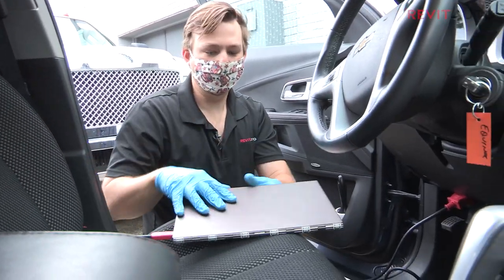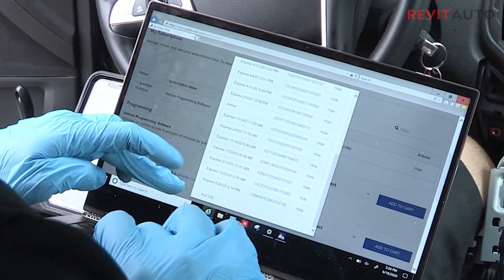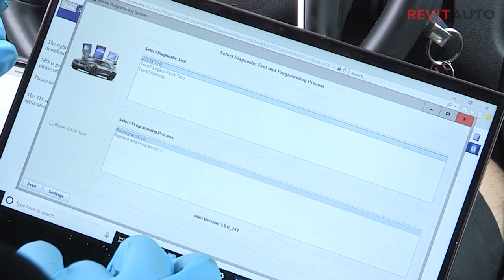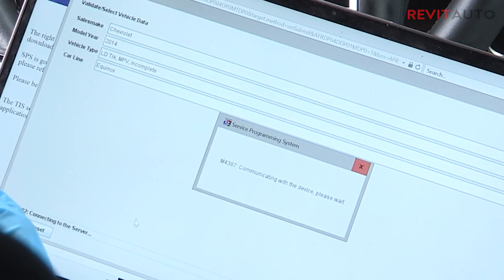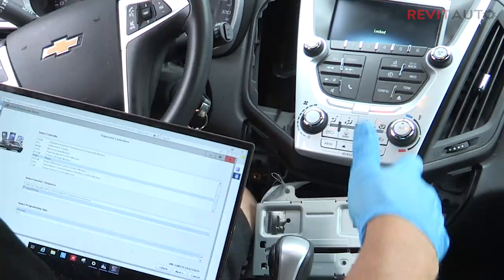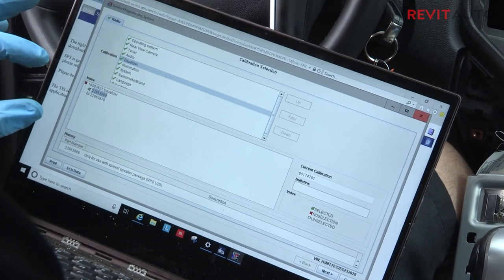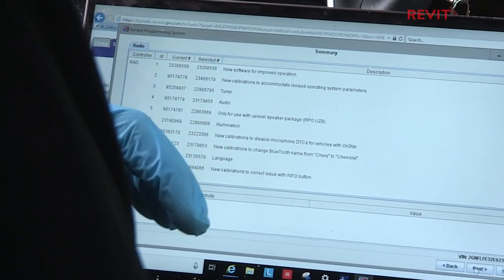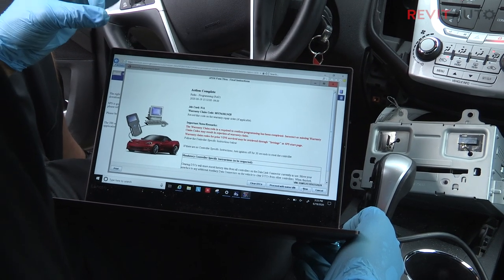How to Reprogram a Replacement Radio using the Autel J2534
In this video, we use our Autel J2534 in order to program a Replacement radio unit that we got our client out of the Junkyard! This video features the use of the Autel Maxisys Scanner in order to complete the job. The Autel J2534 and a laptop are all we needed to complete this programming setup!

If you're looking for how to reprogram the radio in your vehicle, this video shows you how to do it.
Product Description:
"As a multi-protocol Pass-Thru vehicle interface, MaxiFlash Elite is a fully compliant SAE J2534-1 & SAE J2534-2 (March 2006) device. Specially designed to provide users with convenient PC communication and ECU reprogramming capabilities on any modern vehicle diagnostic bus, MaxiFlash Elite offers the most significant features desired by OEM customers: reliability, fast performance, and flexibility."